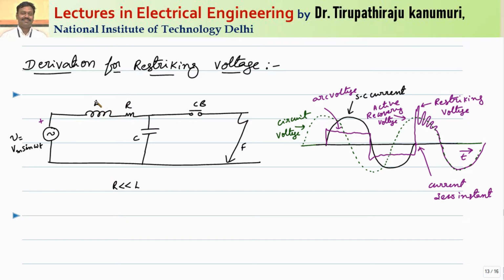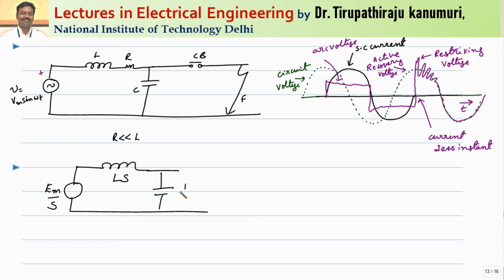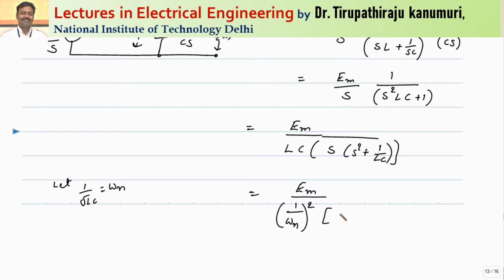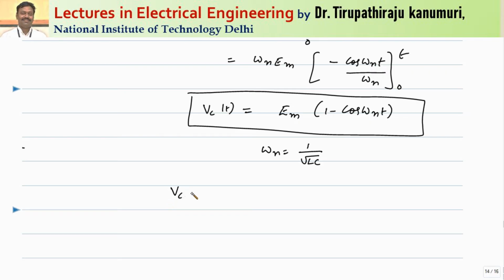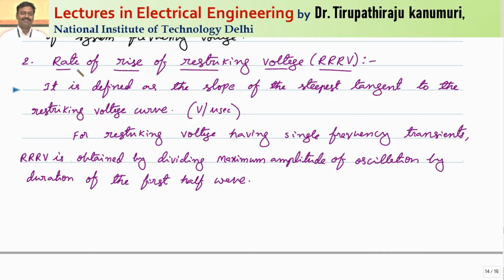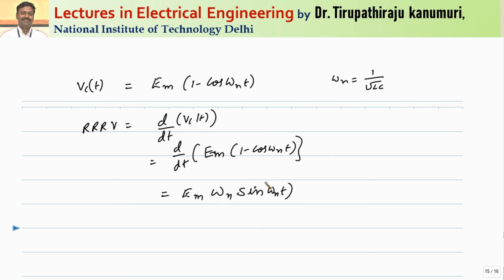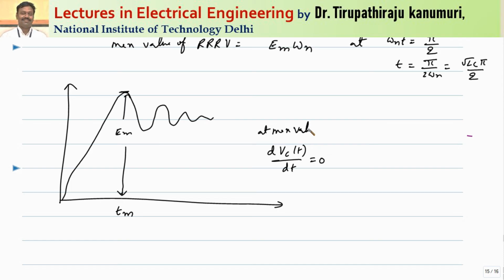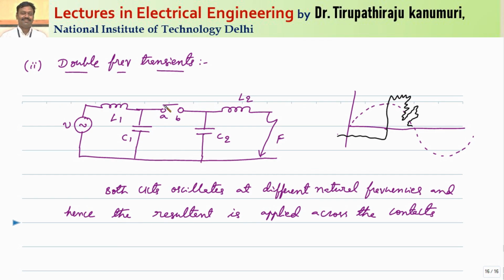SGP205 Derivation for Restriking Voltage and RRRV